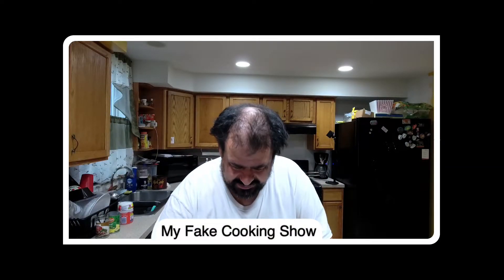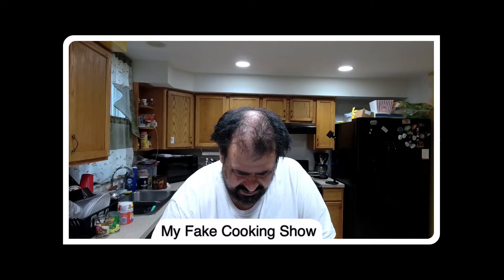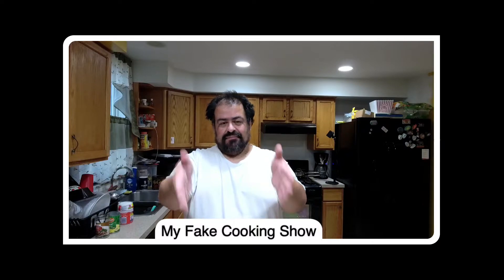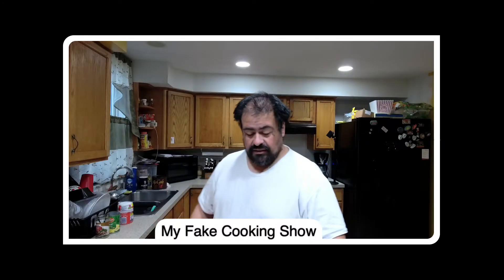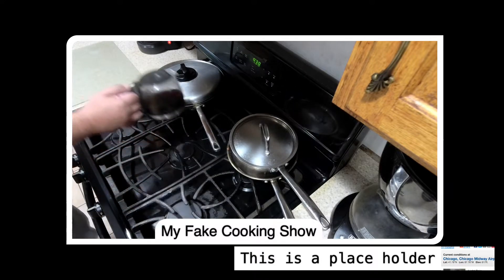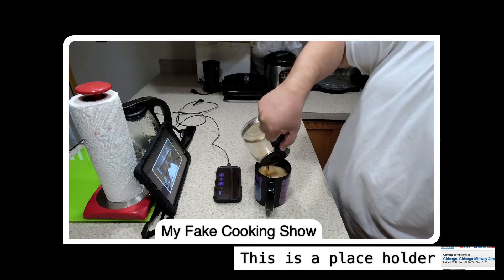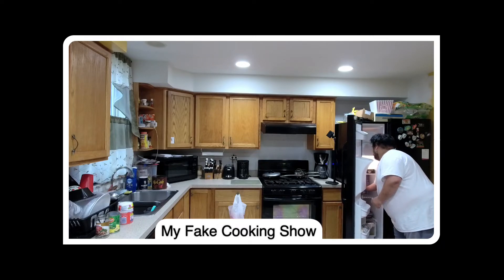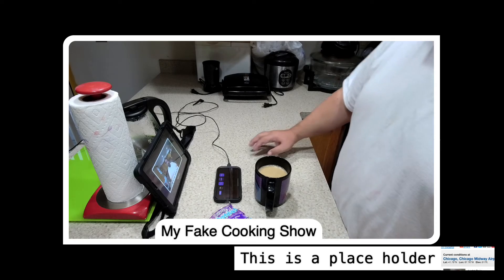Testing 3 Mevo Starts on NDI with ECAMM Live.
This was a video I did for ecammvlogmas testing a 3 camera shot in my Kitchen. Using ECAMM Live, Stream Deck app and 3 Mevo Starts.